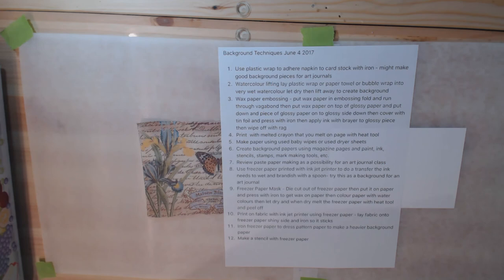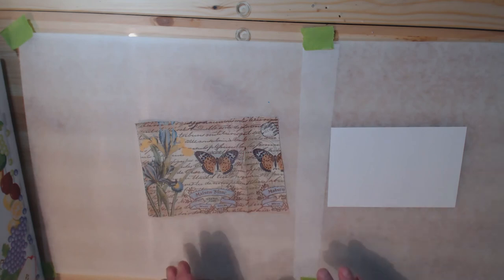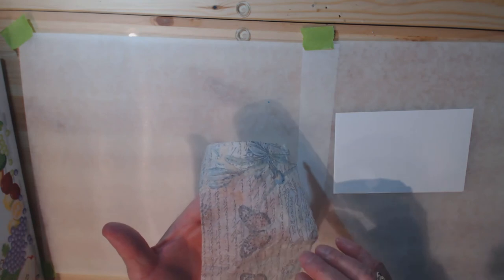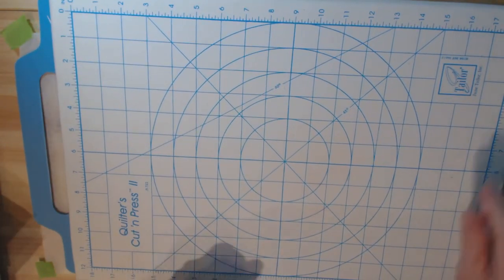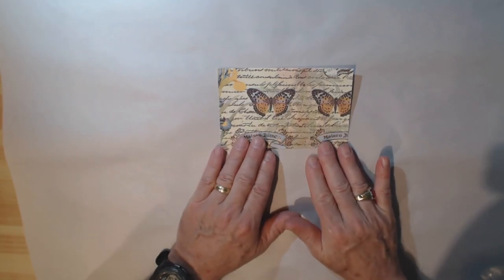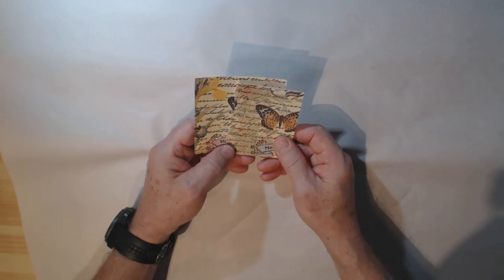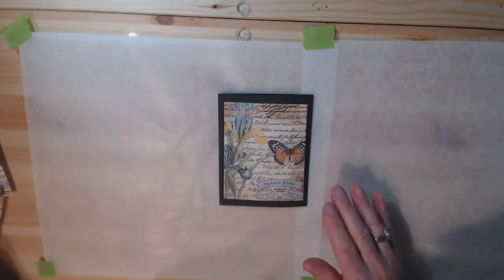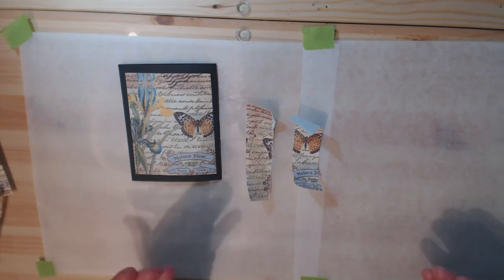Bland Designs- Backgrounds1 Napkins, Plastic Wrap & Freezer Paper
My first video of a series where I will be experimenting with background techniques for cards and art journals using various materials that I have seen in other YouTube Videos.